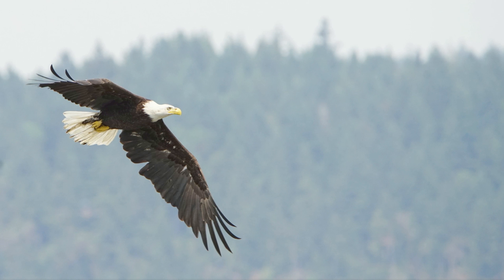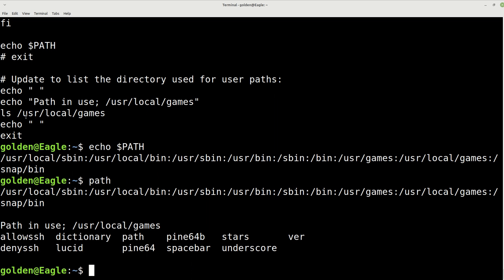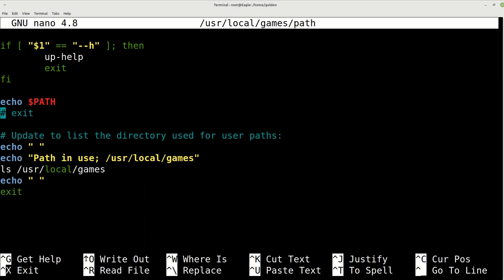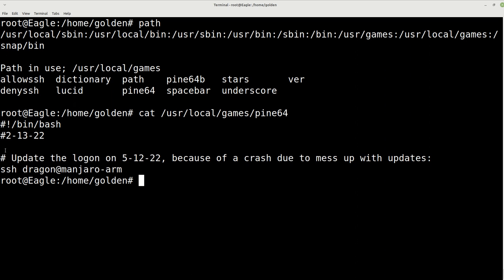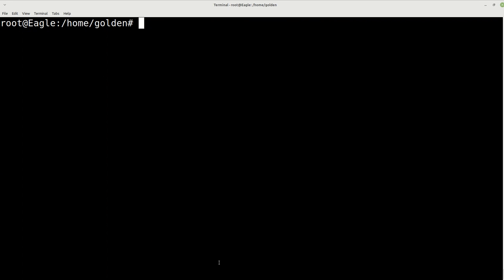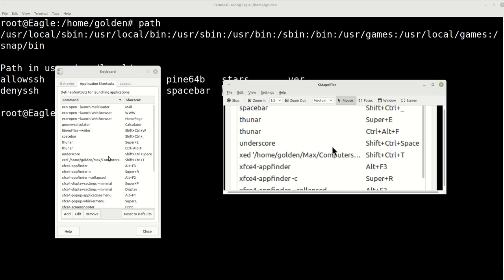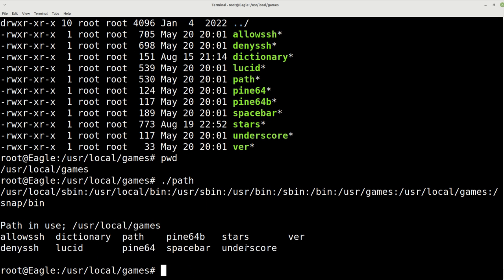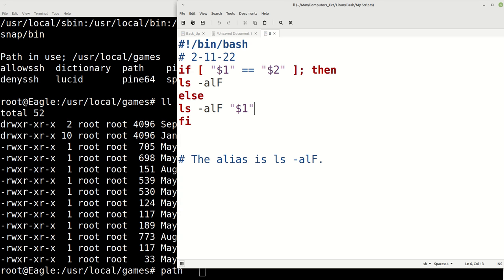Writing Bash Scripts In Linux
This will show you how to write Bash scripts in Linux, and the advantages of Bash scripts, with examples.